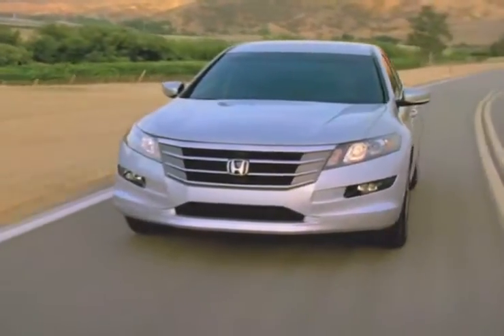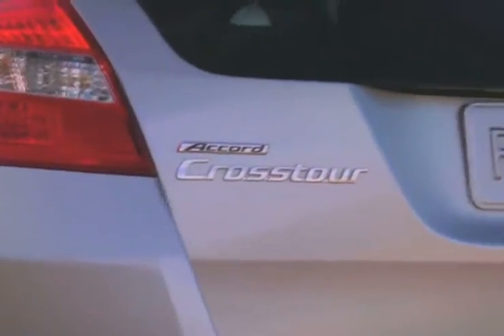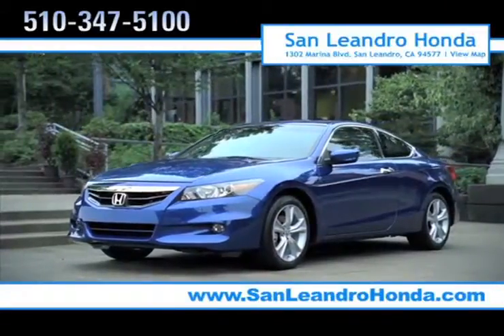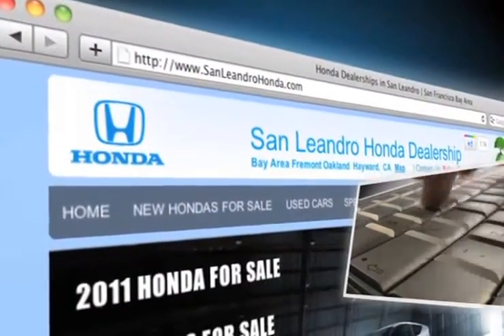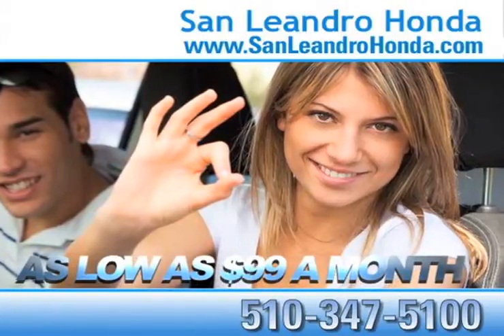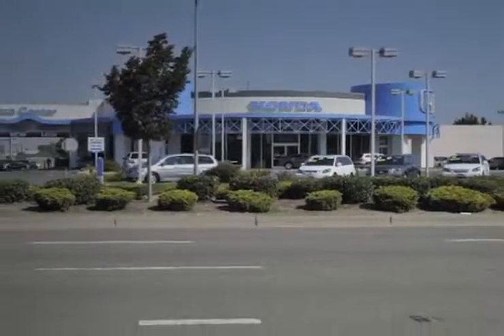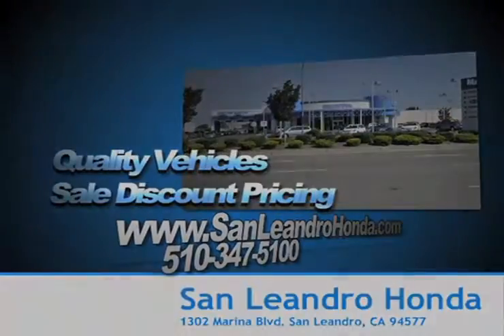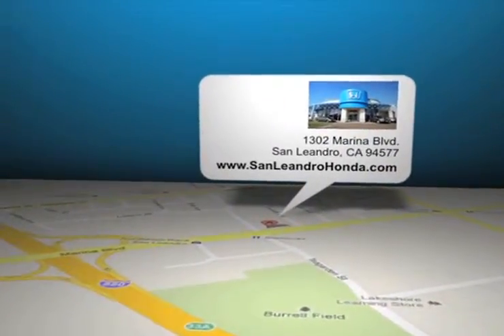Oakland, CA Honda - 2012 Honda Crosstour Dealer Rebates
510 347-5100 Buy, lease or finance the new Honda vehicle you want at San Leandro Honda, a great dealership in the San Leandro, CA area! With the all new Honda Crosstour you get fuel efficiency and performance. to find out about great financing options for the Honda Crosstour. The dealership around the Oakland, CA/Union City, CA area you have been looking for is San Leandro Honda. 1302 Marina Blvd.